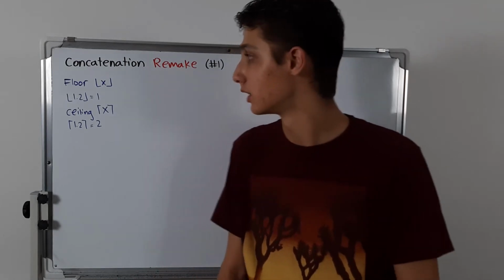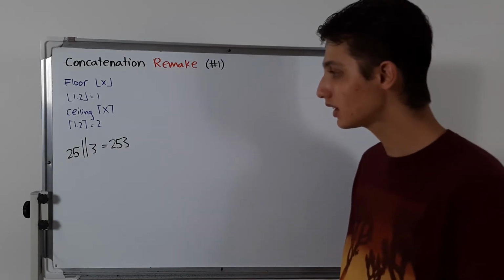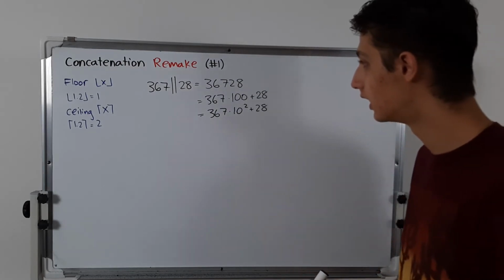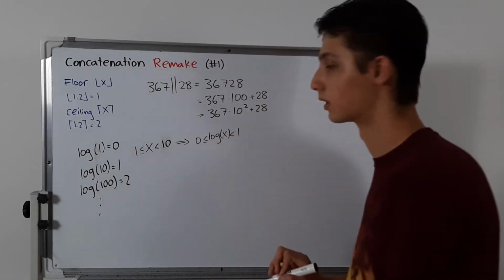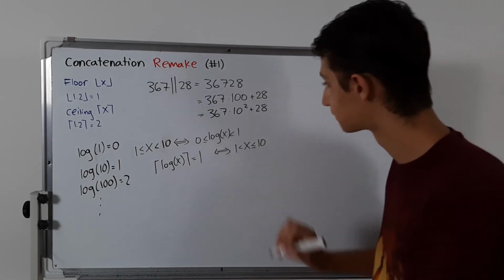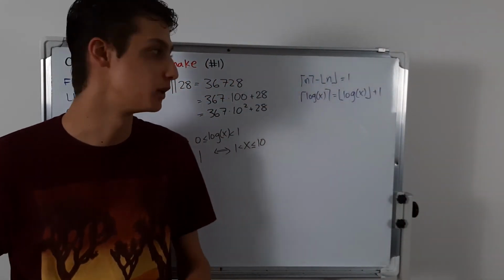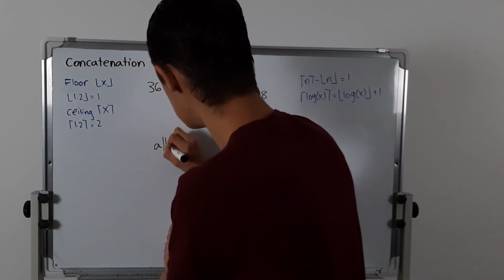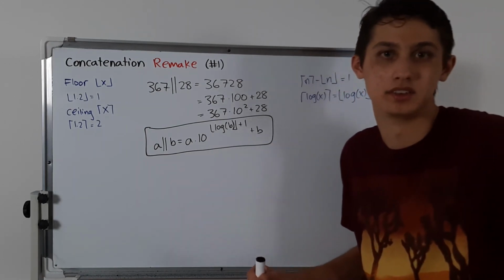What is THIS Operation? [Concatenation #1 Remake]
Hey guys, I originally made this video almost a year ago, close to the start of my channel. I decided to remake the video with a better explanation, and also used this as an opportunity to correct a mistake I made in that video. I will also be remaking the second video of this series, and I will be adding two more videos within the next few weeks! Enjoy :)